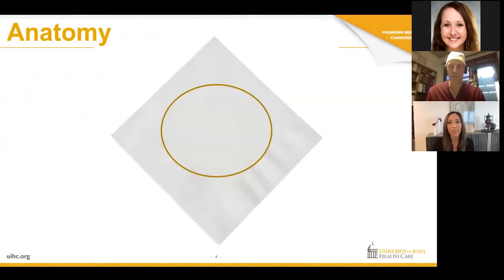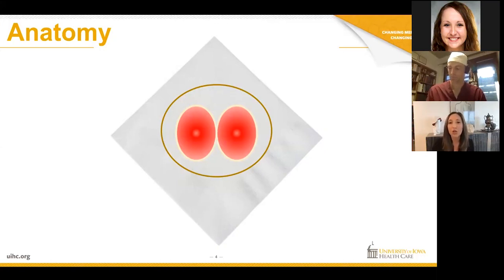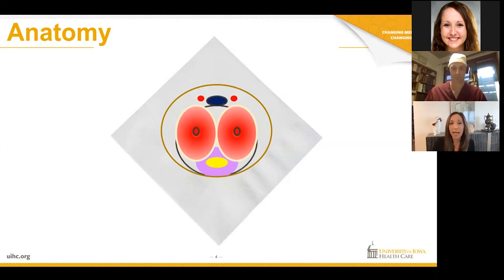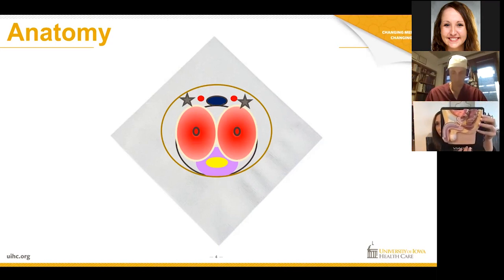1. How the penis works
This is the first video of a 14 part series.  Understanding the anatomy of your penis and how it works will give you a better idea of what erectile dysfunction is. You’ll also better understand how our treatments help to restore sexual function.

To get started with your erectile dysfunction care, contact the University of Iowa Men’s Health Program and make an appointment. Our providers can usually see you within a month. You can visit us in person, or you can choose a telehealth video visit.